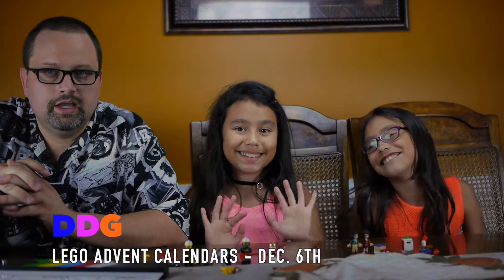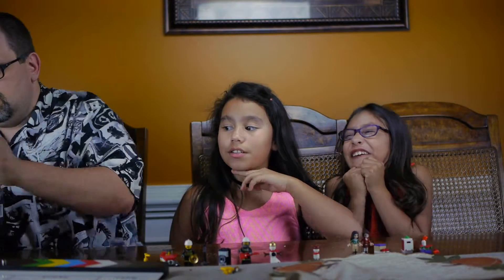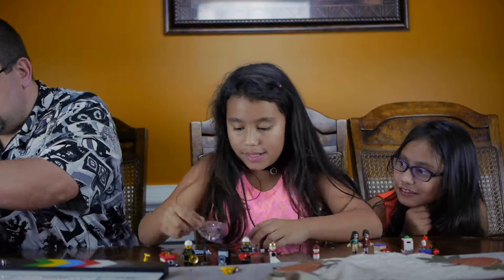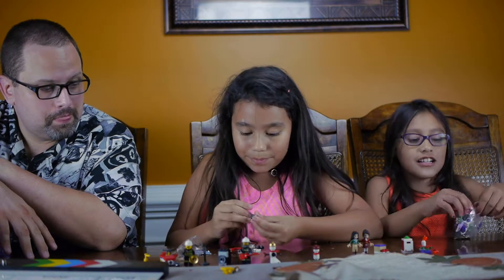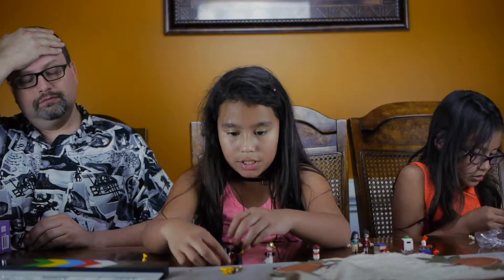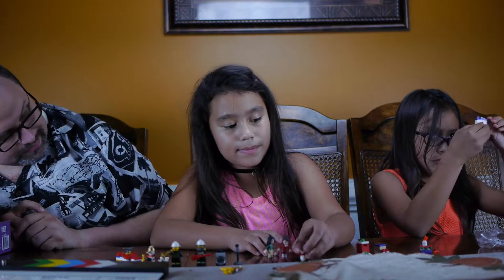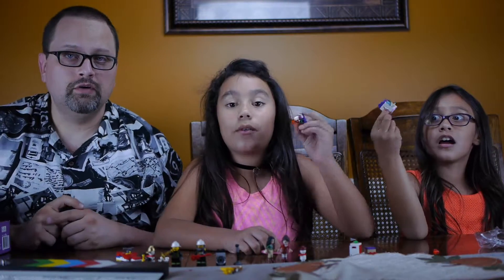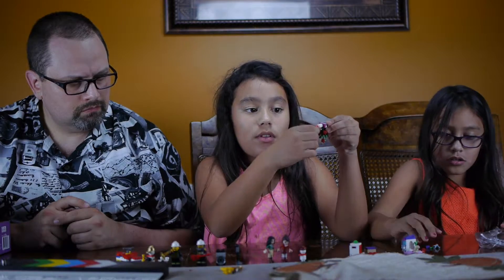DDG: Lego Advent Calendars: December 6th 2016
Follow along with us at home and buy the calendars:
Lego City Calendar
Lego Friends Calendar